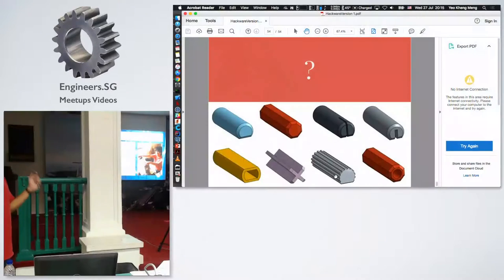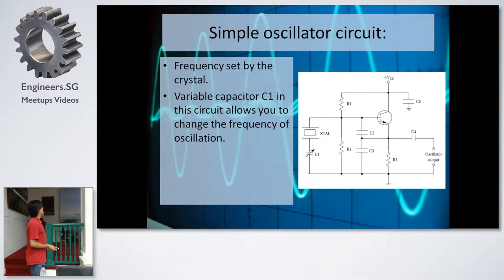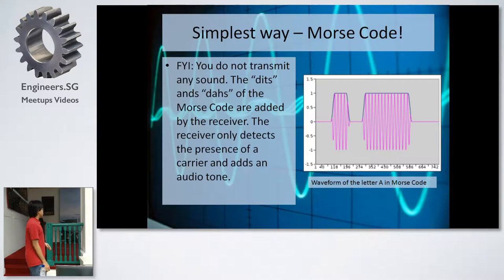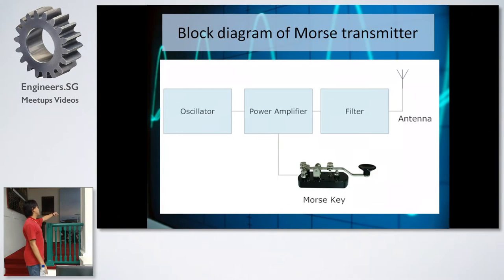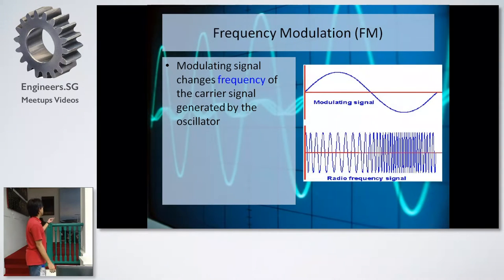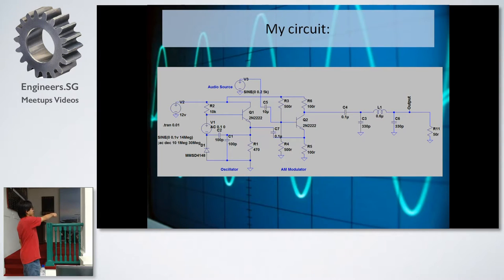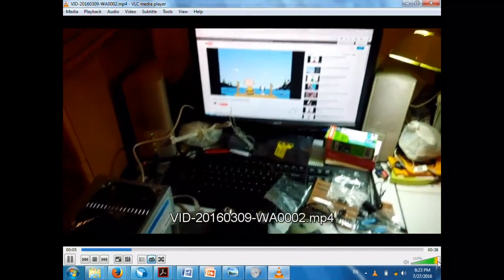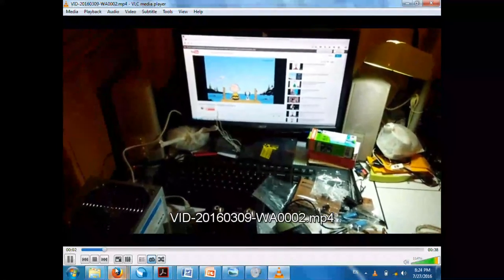Morse Code oscillator into an AM transmitter - Hackware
Speaker: Royce Ng